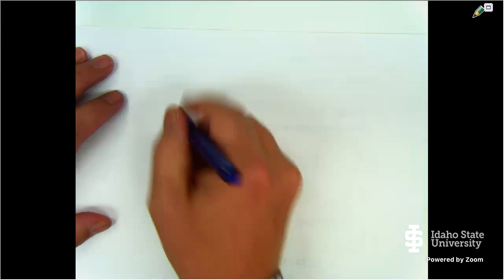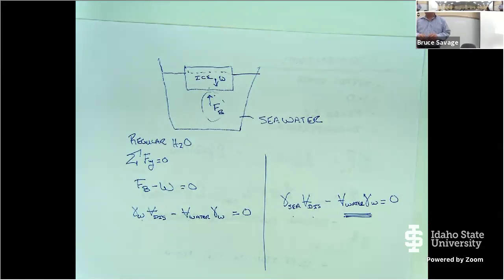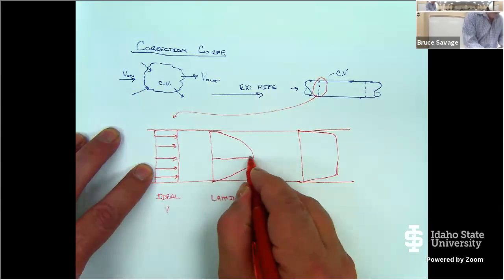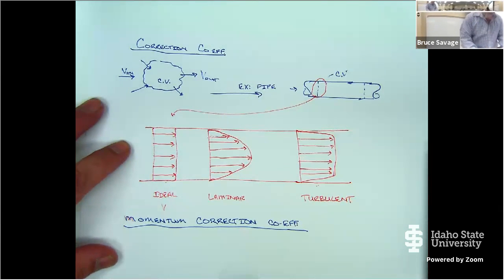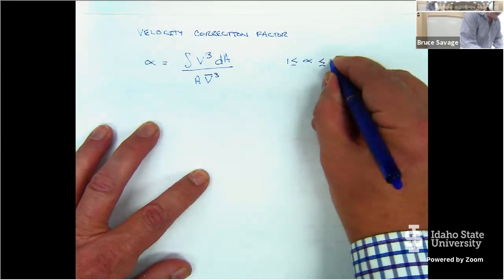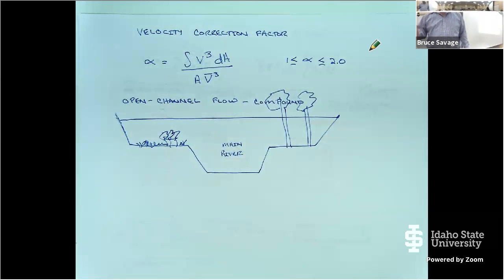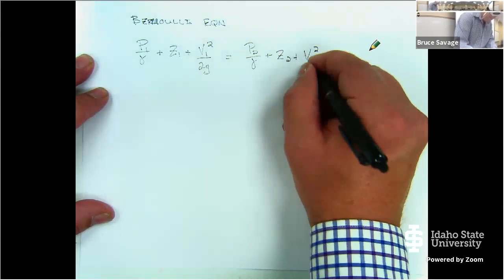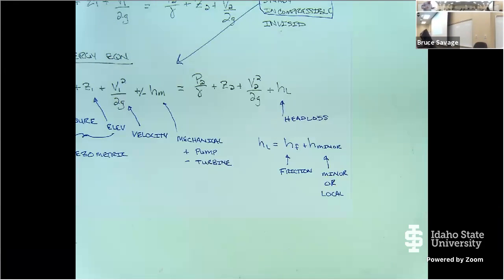CE 4435 Aug31